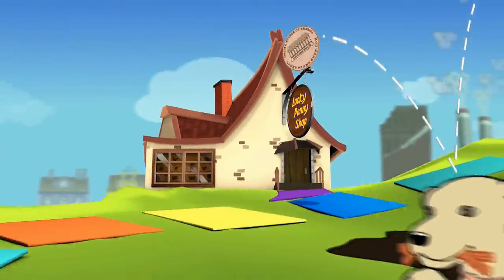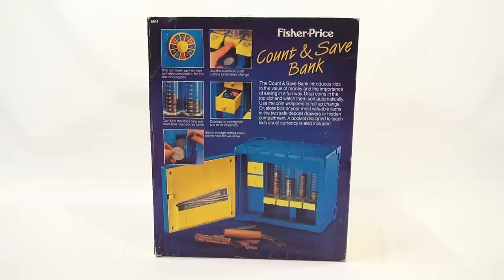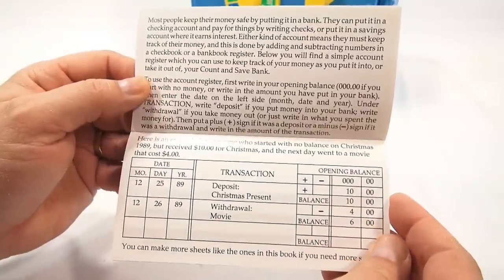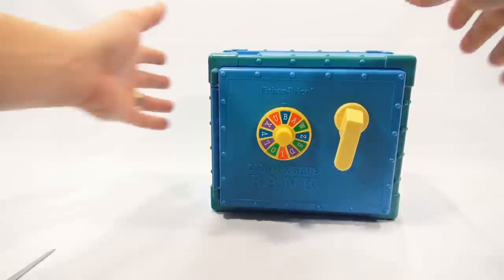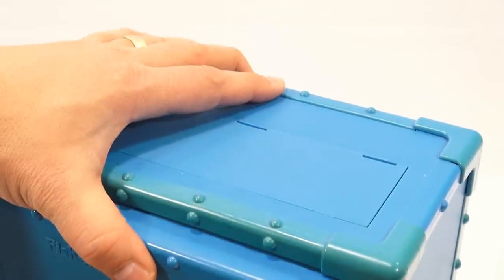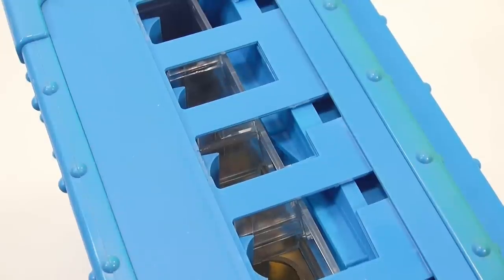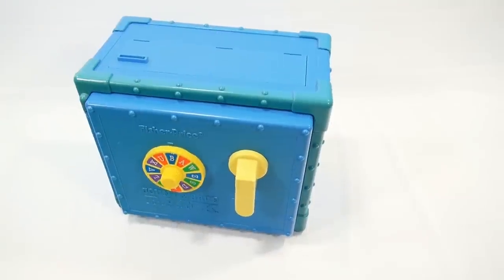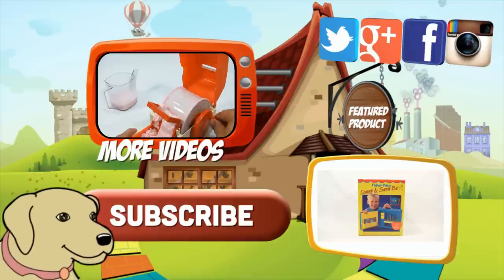Fisher-Price Count & Save Bank, 1988 - Save For Your Future!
​​​Save your money!  Here is a very cool vintage Fisher Price Count & Save Bank.  Watch as I learn all about it.

Lucky Penny Thoughts: These are really fun banks to play with. I like how the coins move through the upper section to land in the correct spot.  You would think that it would be organized by size, but the unique traveling rail allows the coins to move into the correct slot.  Having it in the original box with all of the original items makes it a hard to find item.

Later!
LPS-Dave

▶▶ Product Info
1988 Fisher Price Count & Save Bank #6614